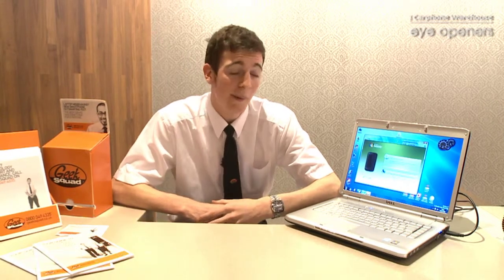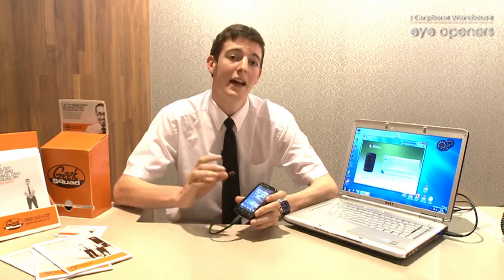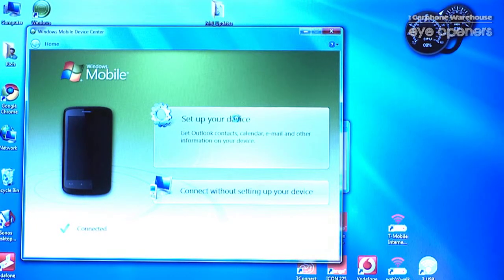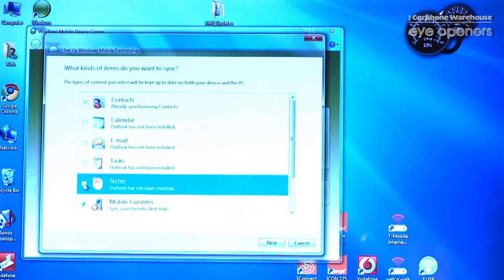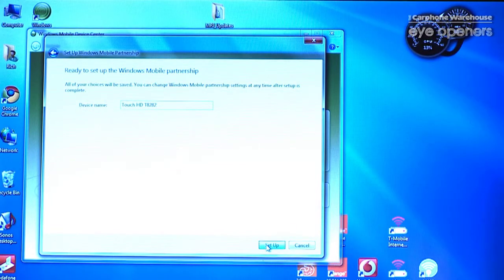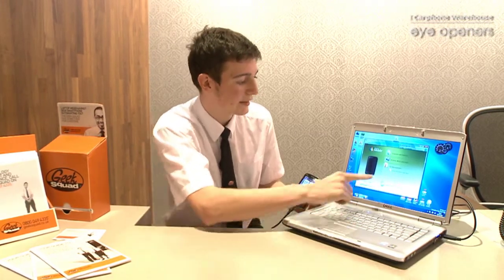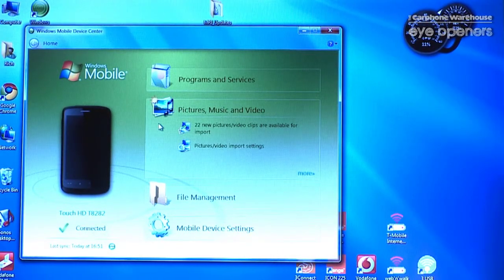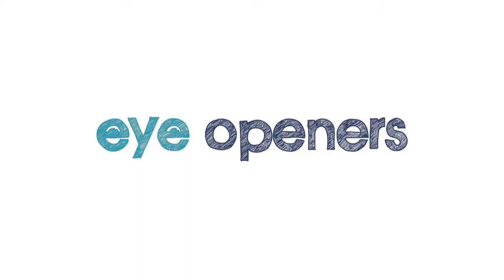How to sync a Windows mobile phone to your PC platform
By Rich Mawdsley
How to synch a Windows  mobile phone to Windows on your PC platform